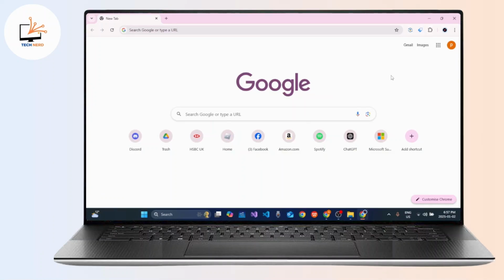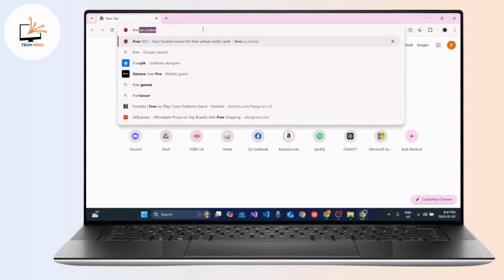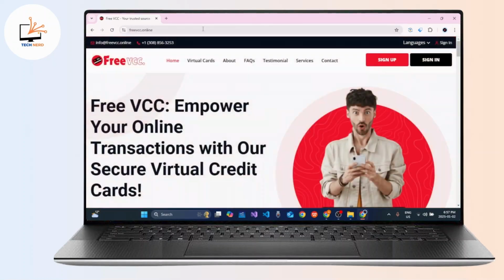How to Get a Free Virtual Credit Card for Free Trials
Learn how to get a free virtual card for free trials in just a minute! This step-by-step guide shows you how to create an account on pb.online, set up your virtual card, and use it for free trials effortlessly. Perfect for managing subscriptions and online payments without risking your primary card.

Chapters (Timestamps):
00:00:00 - Introduction
Welcome and overview of the tutorial.

00:00:07 - Open a Web Browser
Launch a browser and navigate to pb.online.

00:00:15 - Sign Up or Sign In
Create an account or log in to access the dashboard.

00:00:30 - Access Virtual Card
Navigate to your dashboard to view and manage the virtual card.

00:00:40 - Manage Card Features
Learn to add funds, freeze/unfreeze, reveal CVV, and block the card.

00:00:55 - Use for Free Trials
Use the virtual card details for free trials on websites.

00:01:00 - Conclusion